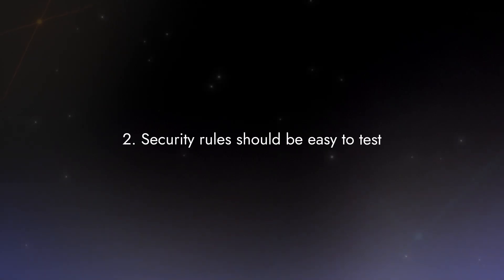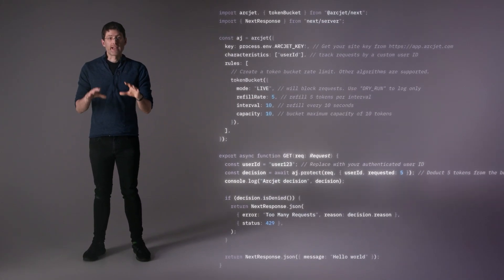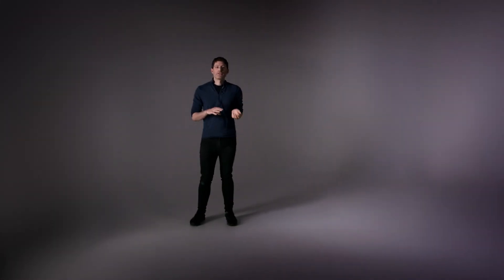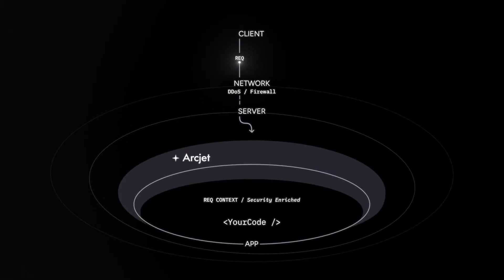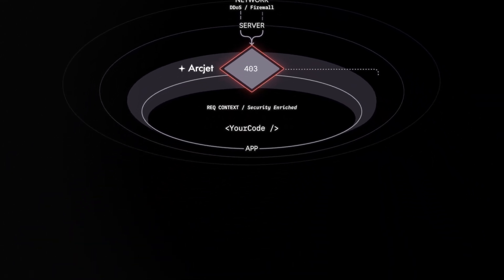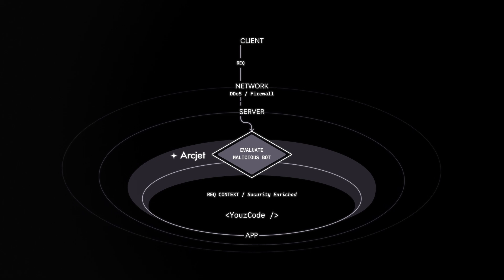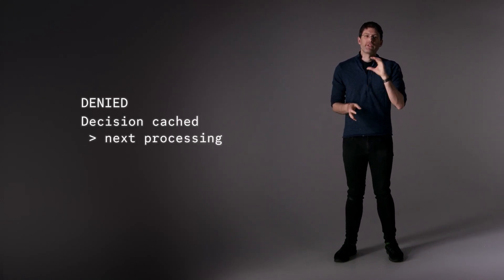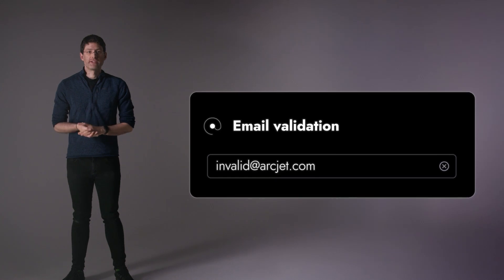Security as code: how Arcjet works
Bot detection. Rate limiting. Email validation. Attack protection. Data redaction. A developer-first approach to security - how Arcjet works behind the scenes.